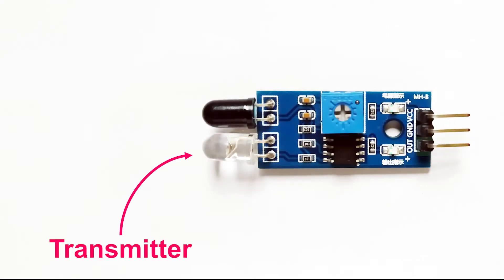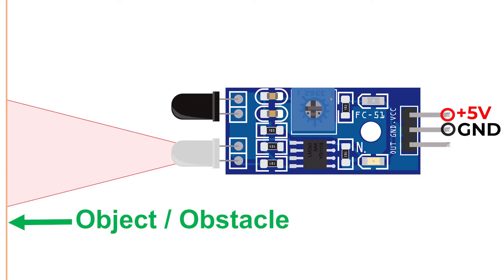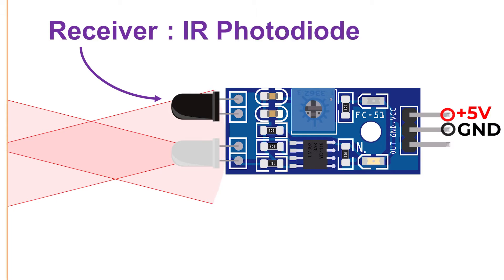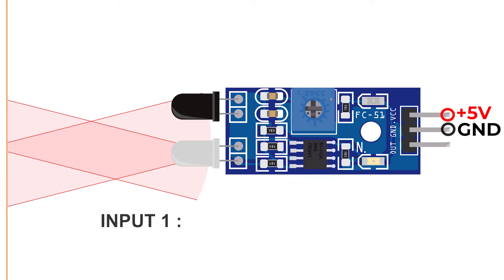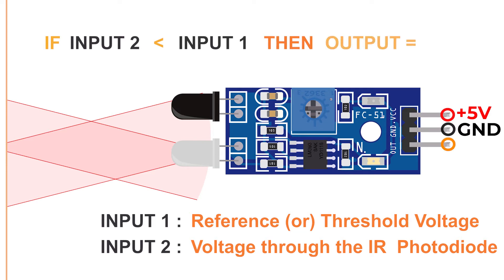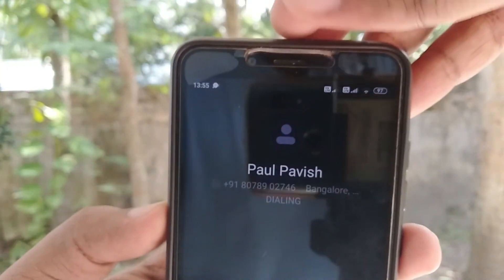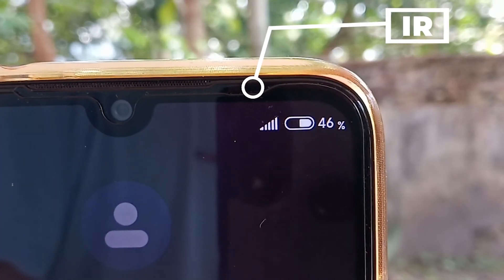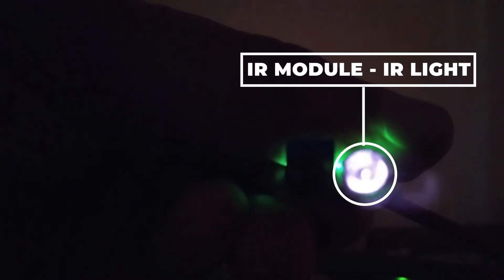InfraRed (IR) Proximity Sensor : What is it ? How it works ? Where it is used ?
Learn about How Infrared Light is used to detect objects or obstacles and why is it used ?  Learn about the IR Proximity Sensors.